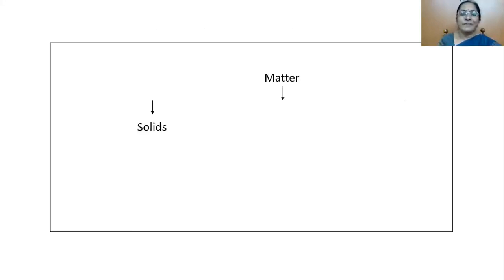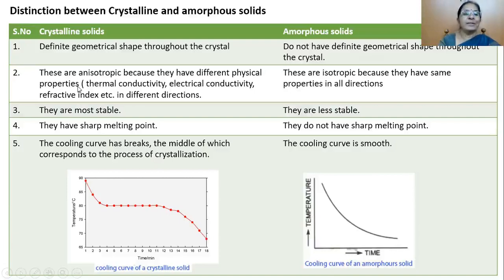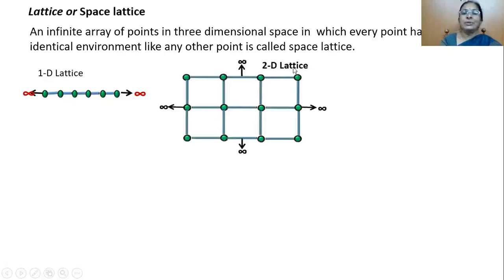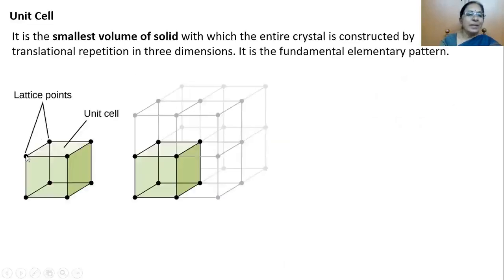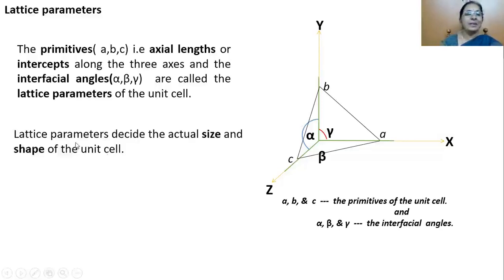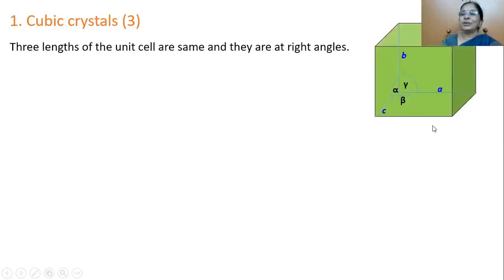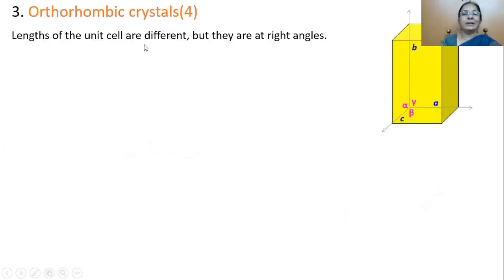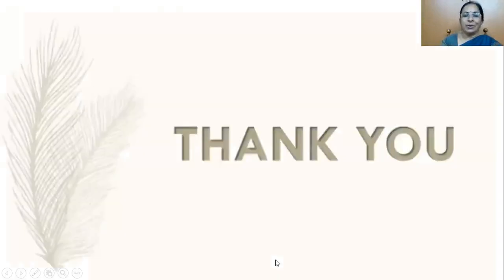Crystal Structure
This video helps to understand the basics of crystal structures and Bravais Lattices.